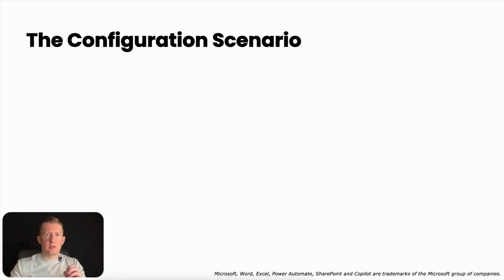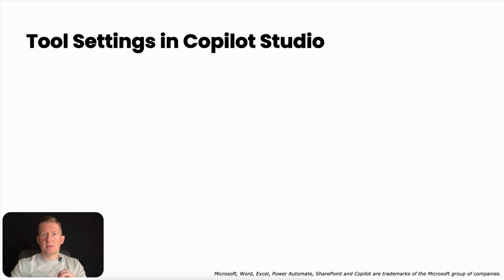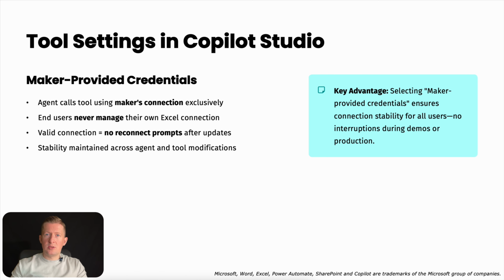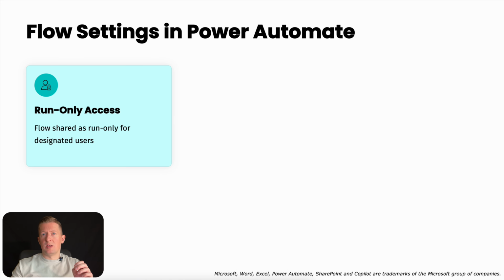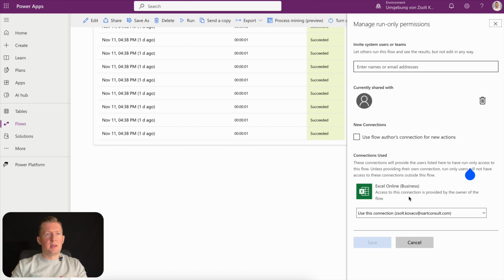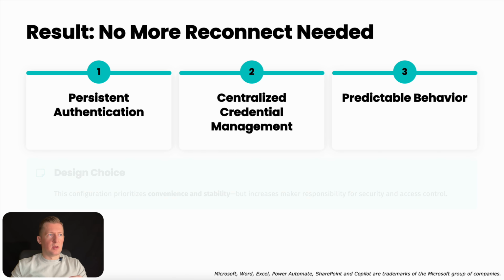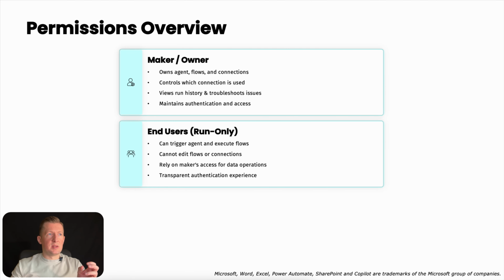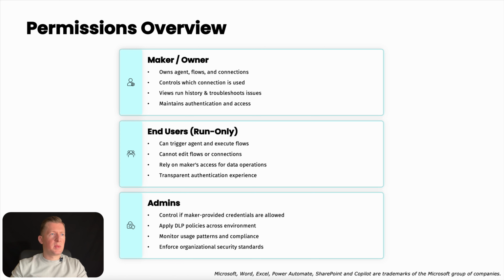Fix Microsoft Copilot Studio Reconnection Settings In 5 Minutes (No More Interruptions)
📌 No More Reconnection Requests in Microsoft Copilot Studio | Tools & Agent Flows Configuration

💡 Stop dealing with constant reconnection prompts that interrupt your demos and production workflows. I'll show you the exact configuration settings that eliminate authentication friction in your Copilot Studio agents permanently.

This tutorial reveals the two critical settings most makers miss when setting up tools and agent flows. While everyone focuses on building the logic, these connection configurations determine whether your agent runs smoothly or constantly asks users to reconnect.

What you'll discover in this essential setup guide:

⚡ Maker Provided Credentials Setup: Watch me configure tools like Excel Online and SharePoint connectors to use your maker credentials exclusively. No more end-user connection management or reconnection prompts during critical moments.

🛠️ What This Configuration Does:

- Uses your maker connection for all tool operations
- Eliminates reconnection friction across agent updates
- Maintains stable authentication during demos and production
- Centralizes credential management under maker control

📋 Live Configuration Process: See me navigate to the tools tab in Copilot Studio and select "maker provided credentials" in the additional details section. Then jump to make.powerapps.com to configure the "run-only users" setting for agent flows.

🎯 Two Key Settings You'll Master:

1. Tools Configuration: Additional details section with maker provided credentials selection
2. Agent Flows Setup: Run-only users configuration at make.powerapps.com
3. Connection stability across modifications and updates
4. Seamless integration between tools and flows using trusted maker identity

The breakthrough comes from understanding the permission model. Your maker account controls which connections are used, views run history, and maintains authentication. End users can trigger agents and execute flows without managing their own connections.

🔒 The Complete Workflow: Both tools and agent flows operate using the same trusted maker identity. This means predictable behavior, persistent authentication, and centralized credential management.

I'm showing you the exact navigation steps in both Copilot Studio and make.powerapps.com to configure these settings properly.

You'll see how this design choice prioritizes convenience and stability while increasing maker responsibility for security and access control.

The key consideration: makers control data access permissions, so end users might access data through your credentials that they couldn't reach originally.

At the end, I cover the permission implications for makers, end users, and admins to help you make informed decisions about implementing these settings.

Ready to eliminate reconnection friction from your Copilot Studio agents? Watch me configure both settings for seamless authentication.

💬 Have other Microsoft Copilot Studio pain points you'd like me to address? Drop them in the comments below.